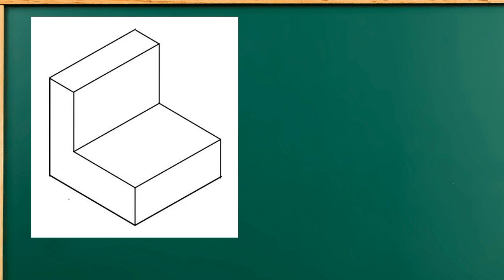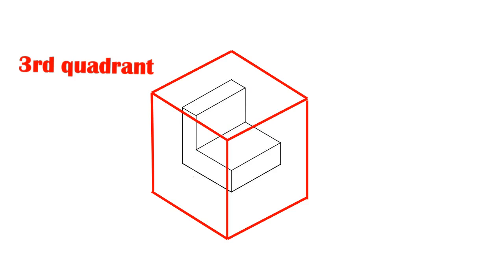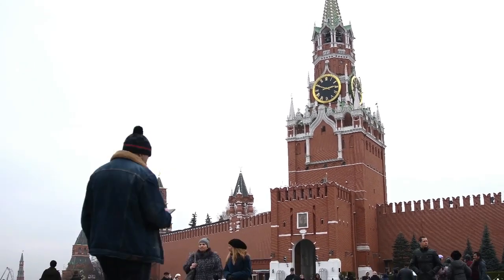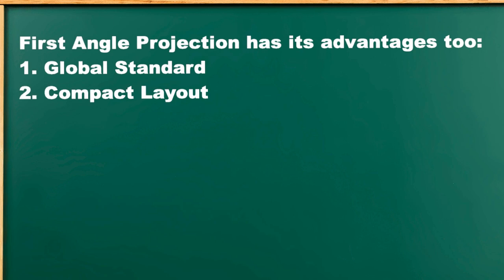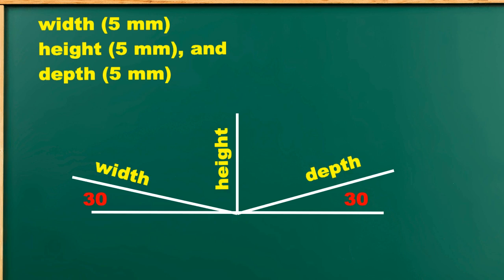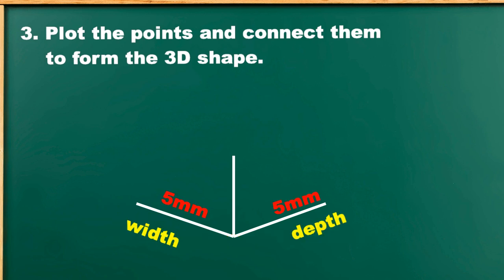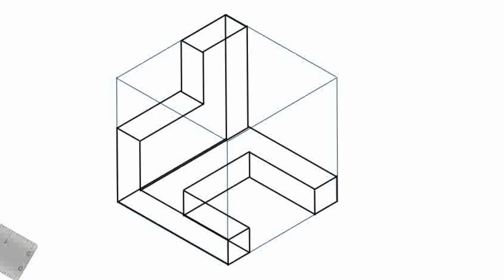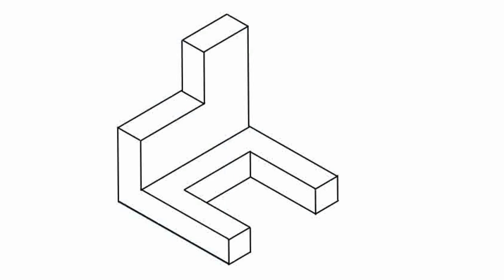How to Convert Third Angle Orthographic to Isometric Drawing (Made Easy for Students)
How to convert Third Angle Orthographic to Isometric Drawing step by step.

Learn Third Angle Projection and how to turn 2D Orthographic Views into 3D Isometric Drawings easily.

► What is Third Angle Projection?
► How to convert Orthographic to Isometric
► Countries that use Third Angle (USA, Canada, Australia, Japan)
► Third Angle vs. First Angle – which is better?

Perfect for engineering students, drafters, and design beginners.

📌 TIMESTAMPS:
0:00 – What you'll learn
0:30 – Understanding Third Angle Projection
1:45 – Reading Orthographic Views
3:20 – Converting to Isometric (Step by Step)
7:00 – Third Angle vs. First Angle
8:30 – Which countries use which system
9:45 – Common mistakes
11:00 – Practice exercise